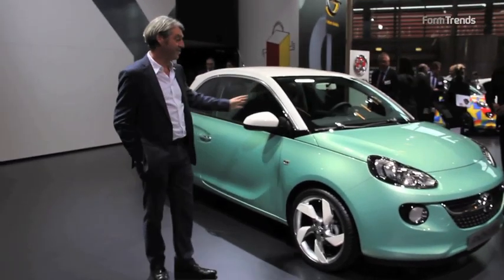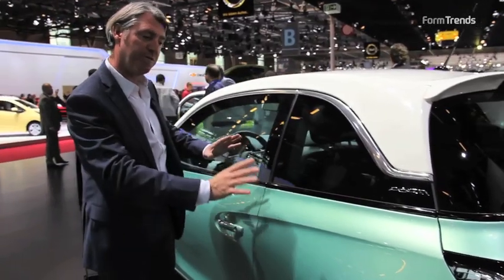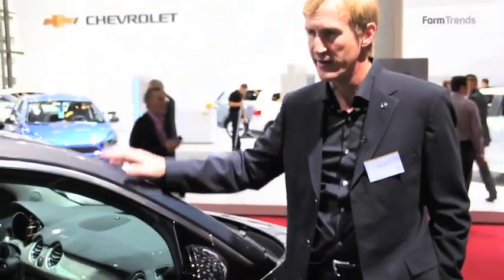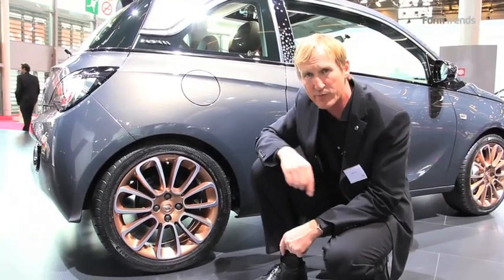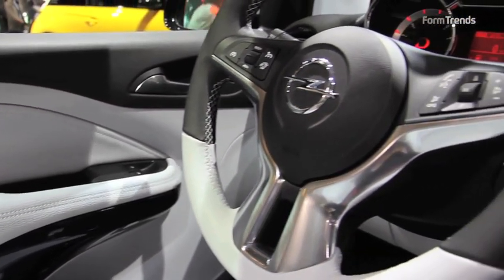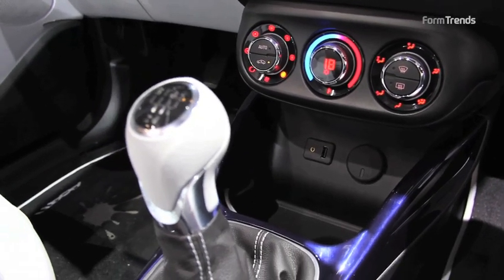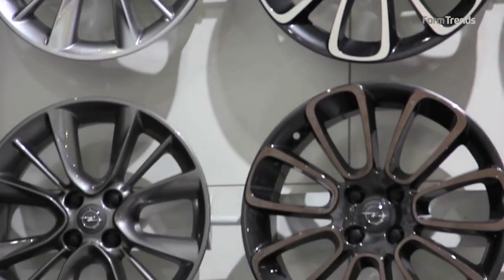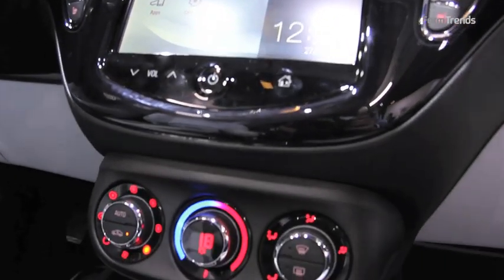Design of the Opel/Vauxhall Adam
We speak to the design team behind the new, infinitely personalizable, OpelVauxhall Adam